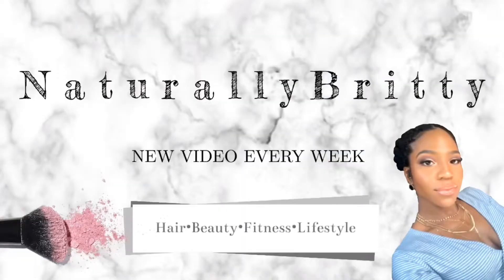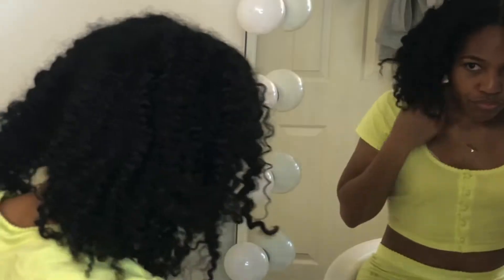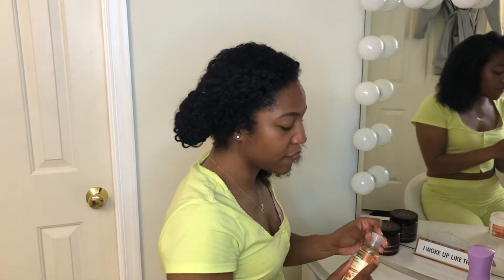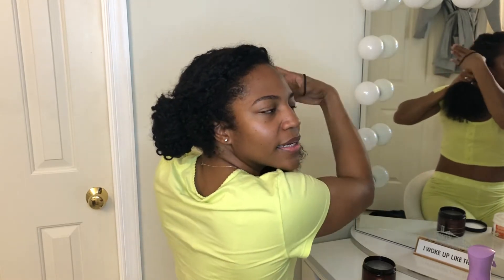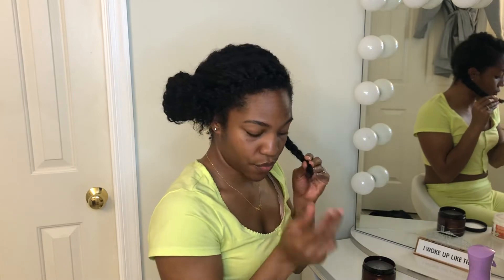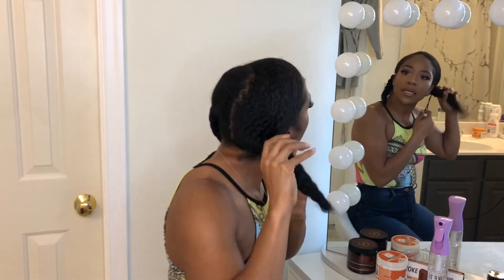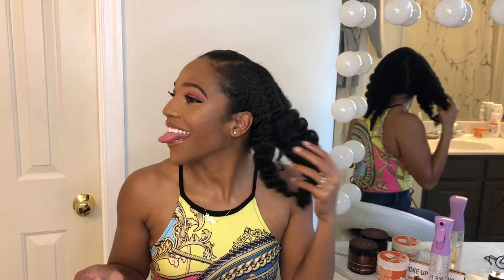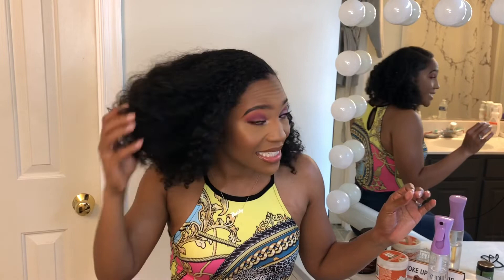Easy BOMB Braid Out Tutorial on Natural Hair!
Hey Boo! Welcome back!!💕

If you want a low manipulation easy lazy BOMB braid out on Natural hair!? You’ve came to the right place Suga! In this video you will learn just that!! Super simple and cute!✨

This style can give you a 3 in 1!

SN: My right side has more shrinkage than the left & was dapper. Isn’t natural hair fun! Lol Anybody else have multiple curl patterns!? 🥴

Water (360 spray bottle from Sally’s)
Creme of nature curling cream
As I am Jelly

F A Q:
Name: Brittany Collins
Age: 28
Birthday: February 21st
Sign: Pisces

“To shine your brightest light is to be who you truly are” -Roy T Bennet